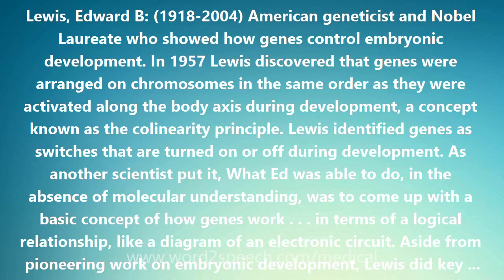Lewis, Edward B - Medical Meaning and Pronunciation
Title: Lewis, Edward B

Lewis, Edward B: (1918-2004) American geneticist and Nobel Laureate who showed how genes control embryonic development. In 1957 Lewis discovered that genes were arranged on chromosomes in the same order as they were activated along the body axis during development, a concept known as the colinearity principle. Lewis identified genes as switches that are turned on or off during development. As another scientist put it, What Ed was able to do, in the absence of molecular understanding, was to come up with a basic concept of how genes work . . . in terms of a logical relationship, like a diagram of an electronic circuit. Aside from pioneering work on embryonic development, Lewis did key work on the effects of radiation in an era when many thought that there was a threshold below which radiation could not cause cancer. Lewis analyzed data on Japanese A-bomb survivors and wrote in 1957 that these data provide no evidence for a threshold dose for the induction of leukemia. Lewis also compared the leukemia incidence among radiologists to that among other physicians, finding that chronic irradiation at a relatively low dose rate...appears to induce leukemia in radiologists at a rate...comparable to that observed for the Japanese survivors. Lewis was publically attacked by the Atomic Energy Commission and other scientists at the time but now it is clear he was entirely correct. Lewis shared the 1995 Nobel Prize in Physiology or Medicine with Eric F. Wieschaus of Princeton University and Christiane Nusslein-Volhard of the Max Planck Institute for Developmental Biology in Tubingen, Germany. The Nobel Committee's presentation speech noted that: The genes that Edward Lewis discovered have in fact the same order in our DNA as in that of the fruit fly, and they work in the same way. The knowledge gained about the development of the fruit fly has thus been a prerequisite for the recent advances in understanding how vertebrates develop. As a colleague at Caltech said of Ed Lewis, He had a long-term obsession to come up with profound universal truths, which he did.